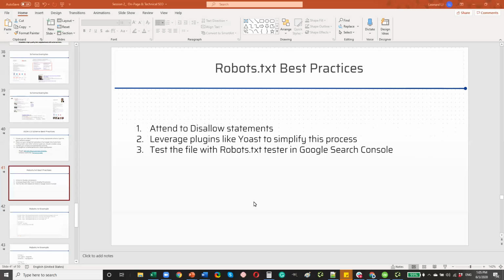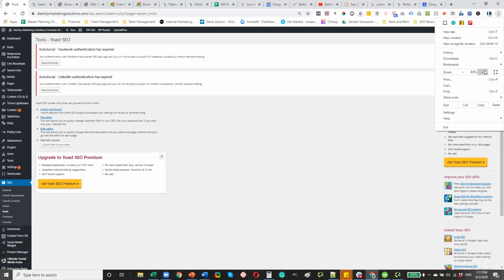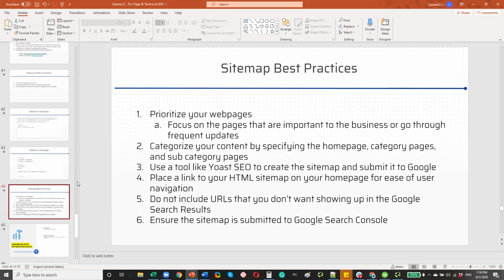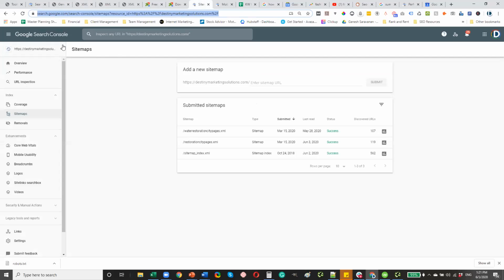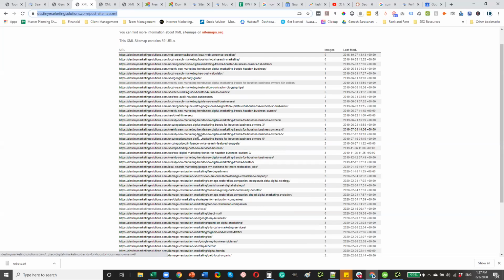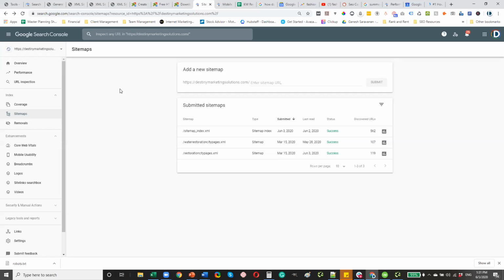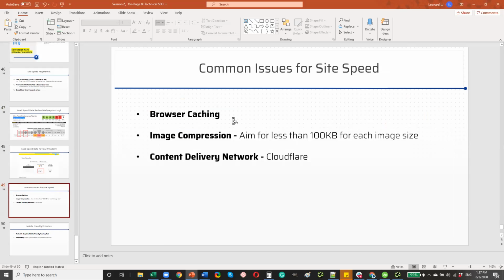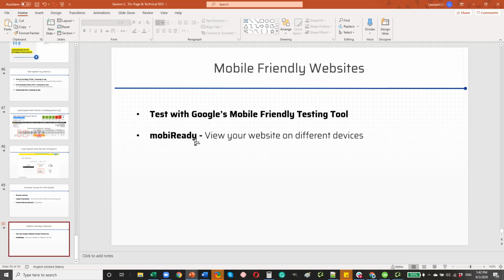Technical SEO Training | Destiny Marketing Solutions